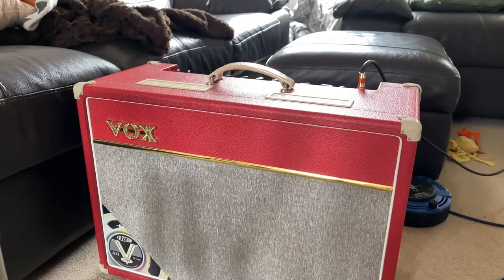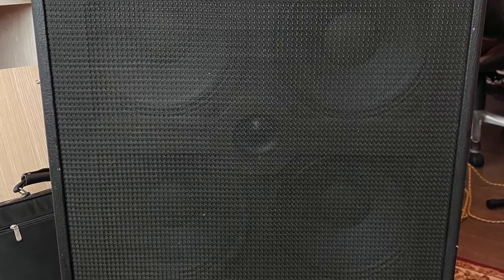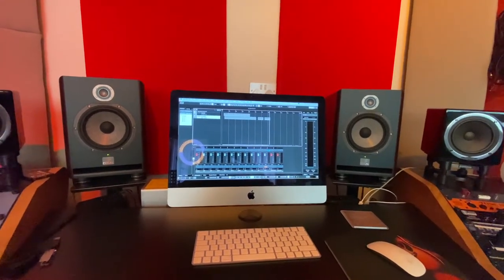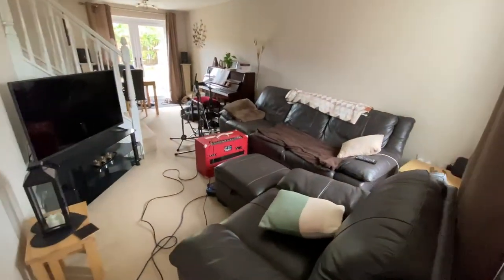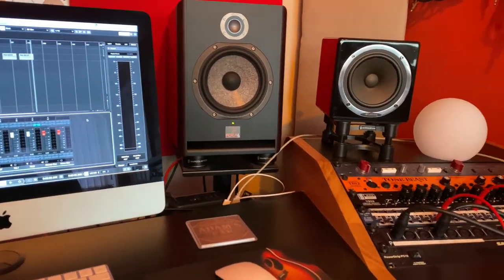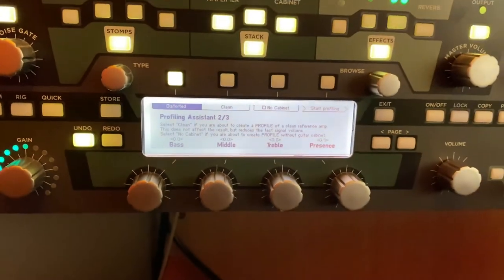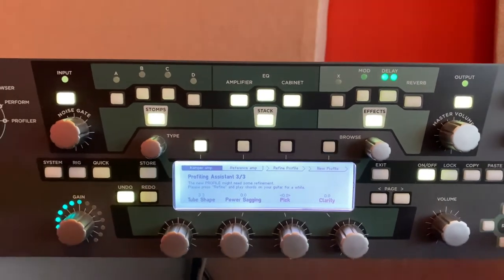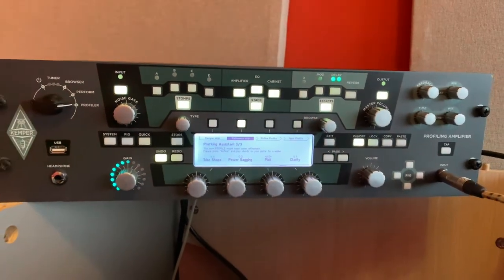Making Kemper Profiles That Sound Identical To The Real Amp Tutorial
The Kemper Profiler is well established as an essential tool for many guitarists. The biggest benefit is that it can profile the sound of literally any amp which you can then play through whenever and wherever you want.

In a studio with some gorgeous old vintage amps? Profile them and take the sound home with you, or on stage.

Got an amp that just has a unique sound that you love? Profile it and save yourself taking that heavy expensive amp with you everywhere.

When I first started using Kemper I was blown away by the sound and how accurately it profiled real tube amps. However I really missed my old Vox AC15 Tube Amp and Ashdown ABM Bass amp - so I decided to profile them. This would mean I can use them wherever I wanted and also recording is way more convenient (and quiet) compared to cranking those old tube amps!

In this video I take you through the full process of profiling both these amps with the Kemper Profiler and getting the profiles to sound identical to the real amp.

It's simple, easy to follow and you're pretty much guaranteed to get stunning results.

You can also download my signature Vox and Ashdown amps at my website.